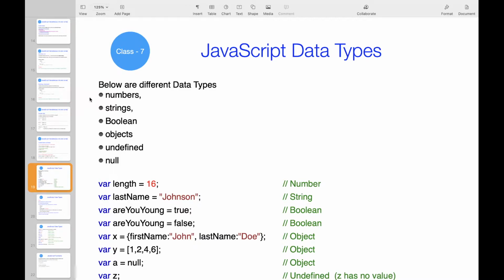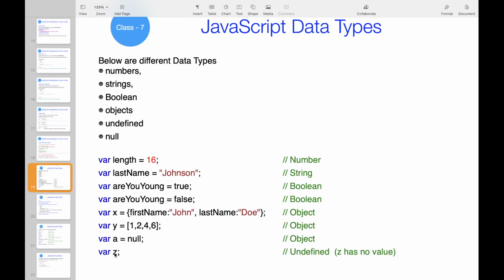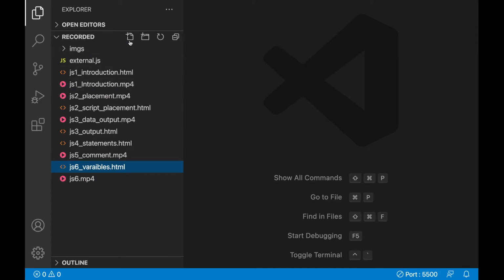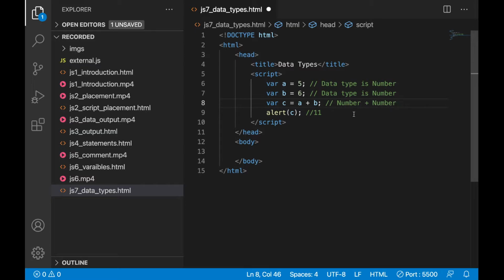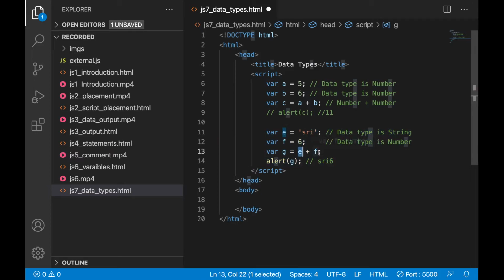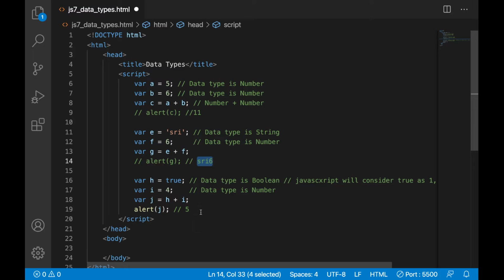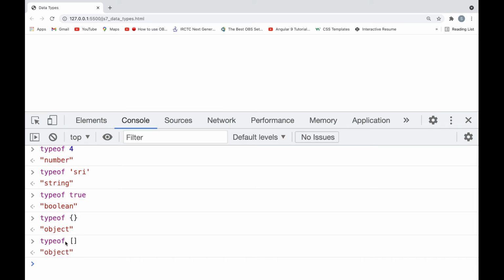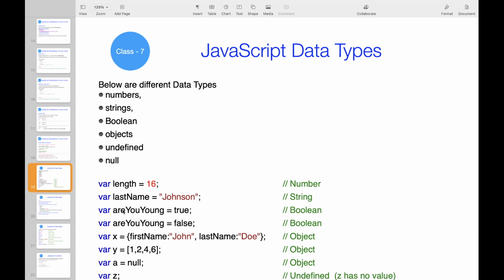JavaScript Data Types | JavaScript Tutorial #7